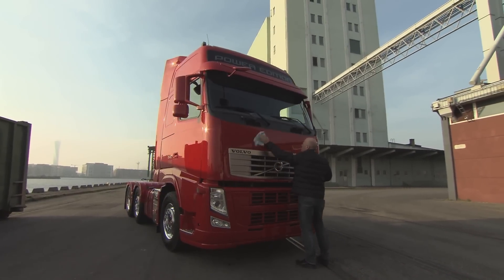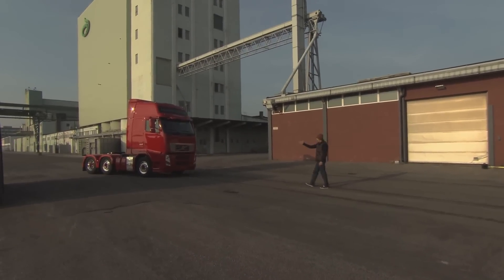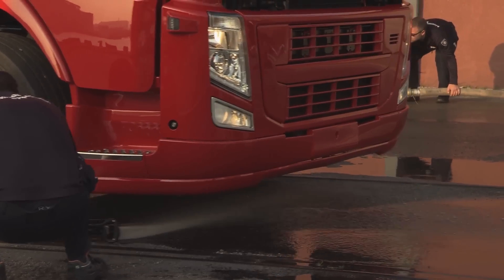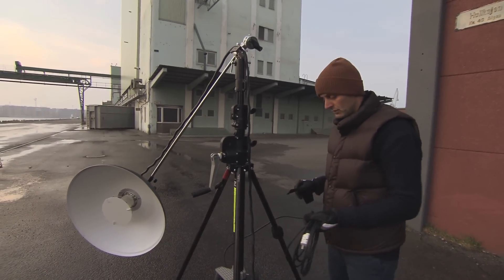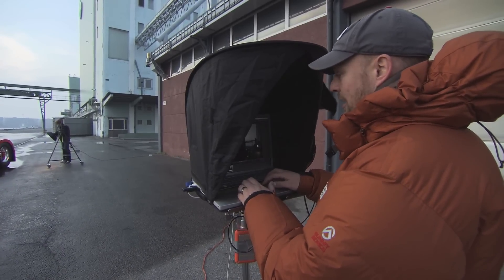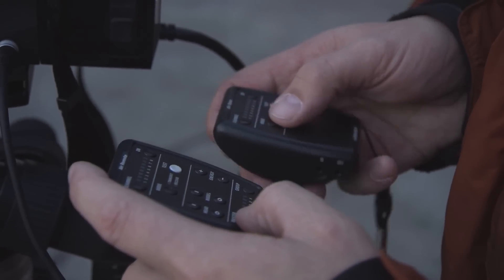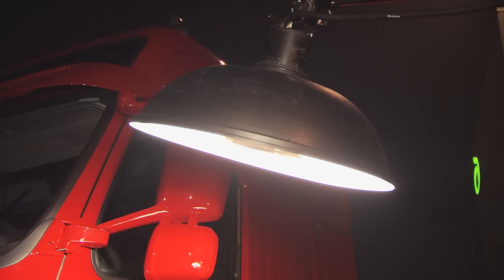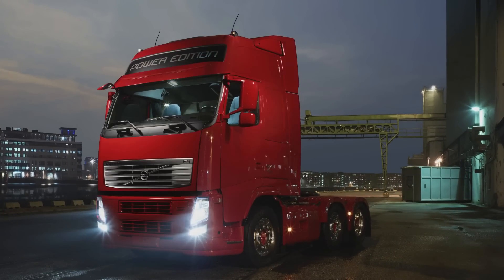Volvo Shoot with Profoto Air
Photographer Tim Bjorn of Top Dollar studio in Malmo, Sweden, takes us through a complex shoot of a new Volvo truck.

He uses the Profoto Pro-8a Air system to precisely control his lights at a distance so he can spend more time shooting and less time running back and forth between lights.